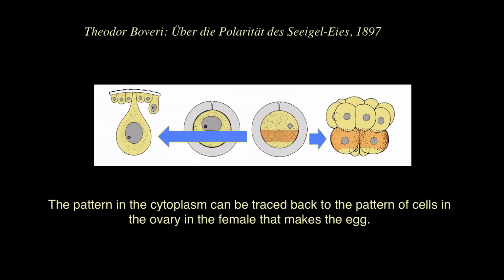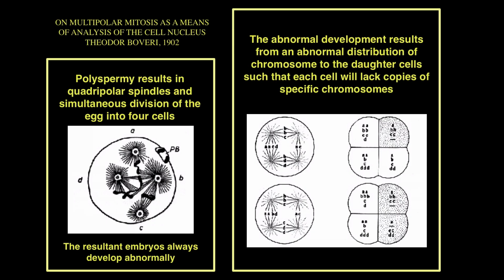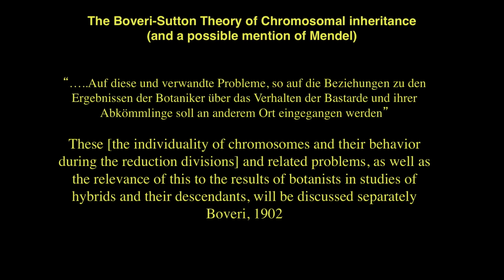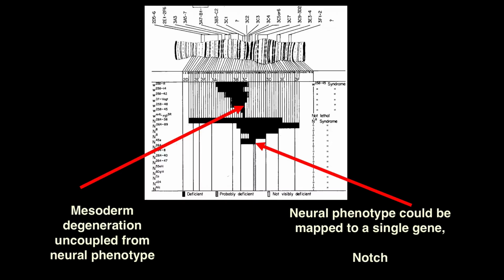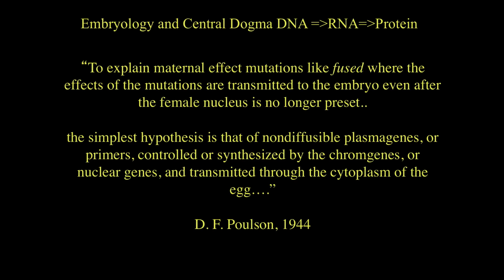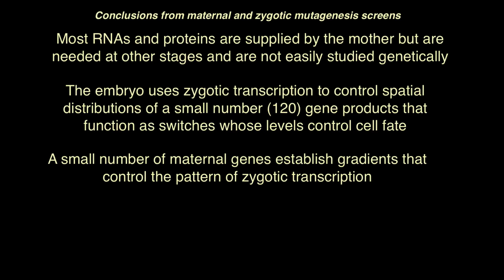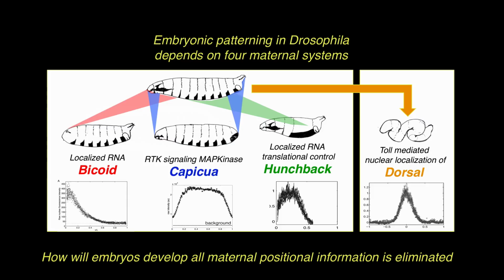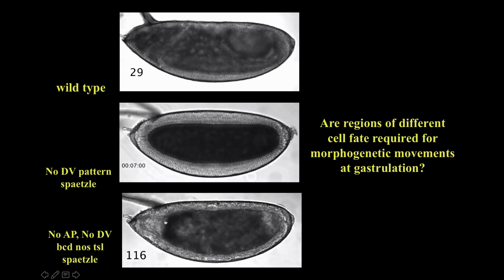Eric Wieschaus_2018 Society for Developmental Biology Lifetime Achievement Award Lecture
Eric F. Wieschaus, Squibb Professor in Molecular Biology and Howard Hughes Investigator at Princeton University, received the 2018 Developmental Biology-Society for Developmental Biology Lifetime Achievement Award for his outstanding and sustained contributions in the field, exceptional mentoring, and service to the scientific community at the Society for Developmental Biology 77th Annual Meeting in Portland, OR on July 23, 2018.